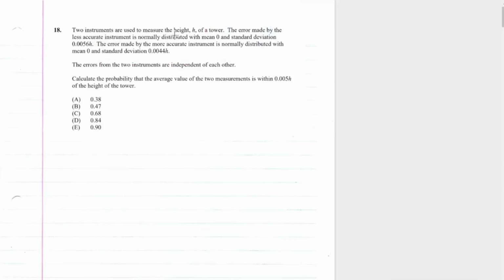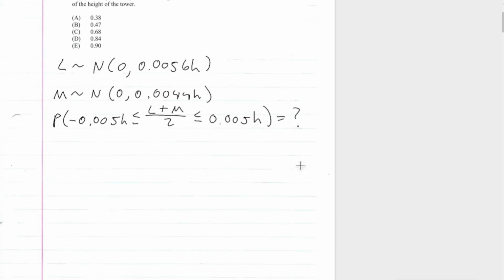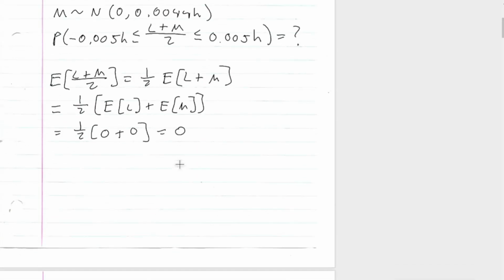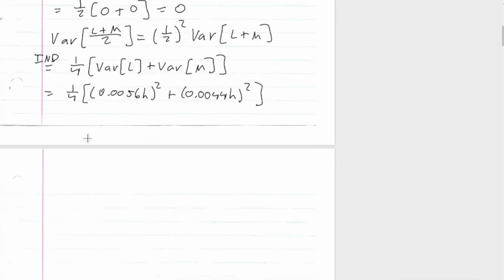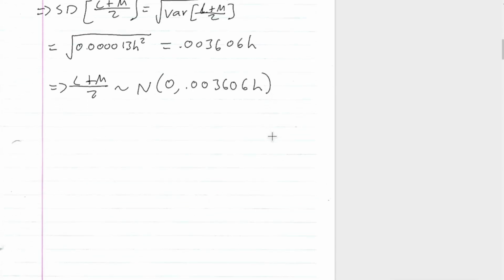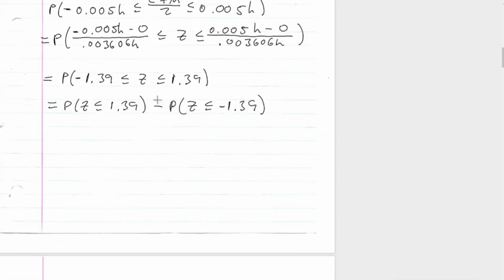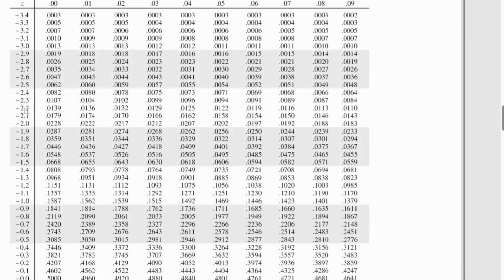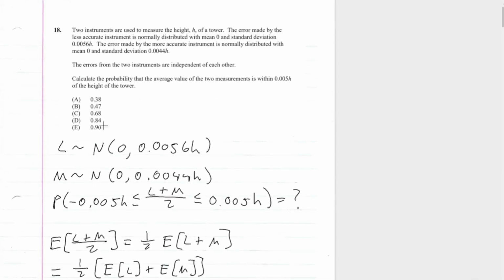SOA Exam P Problem 18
This is problem 18 from the SOA Exam P.